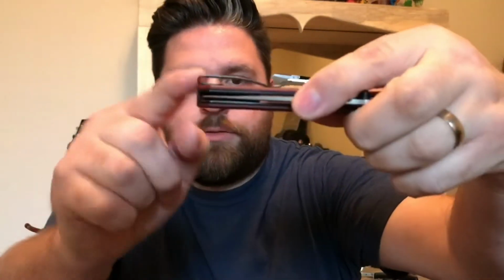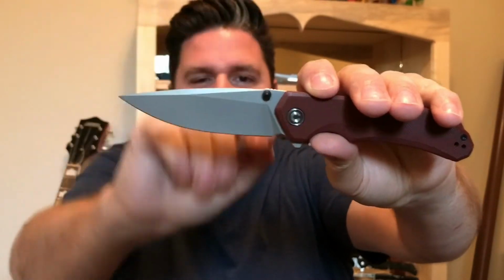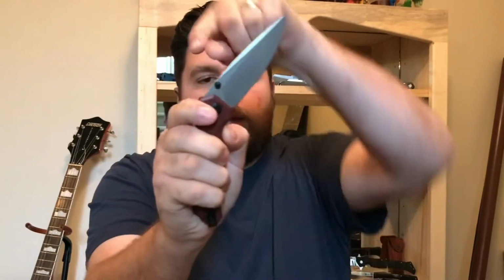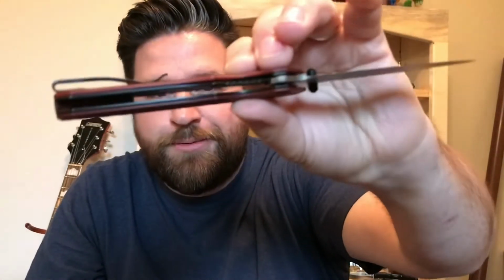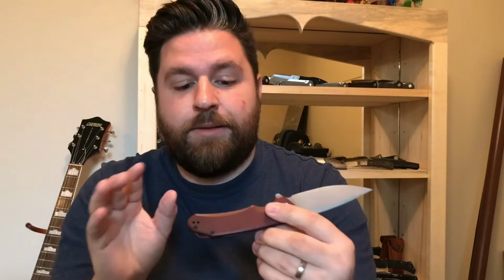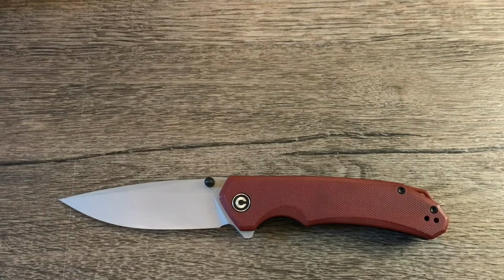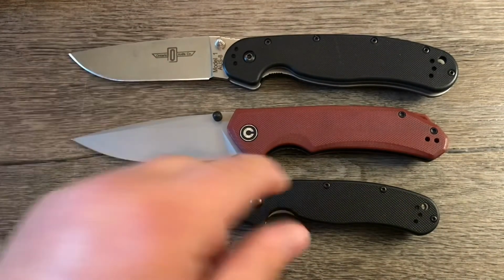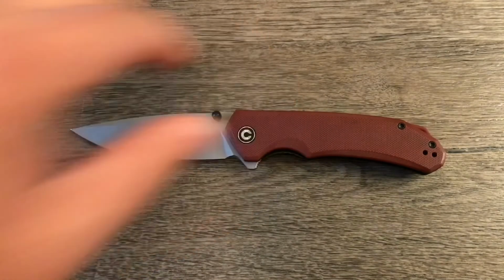A Closer Look at the Civivi Brazen